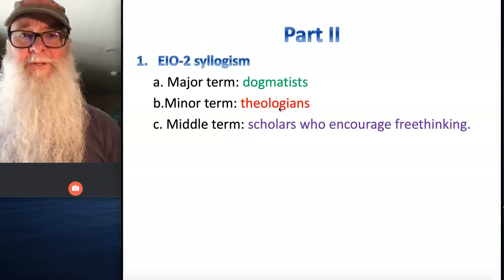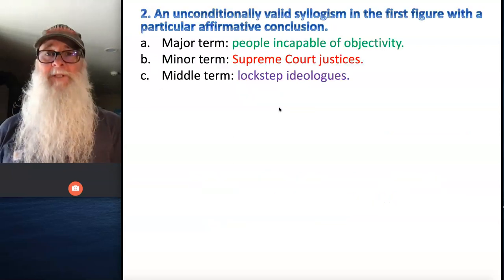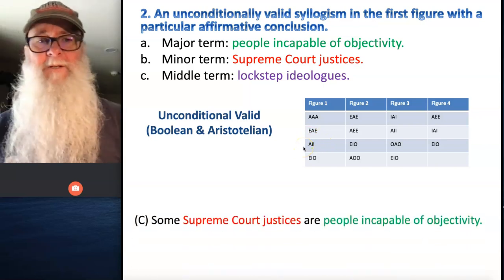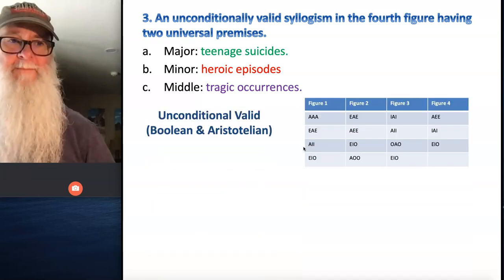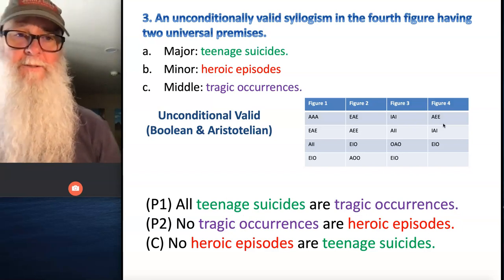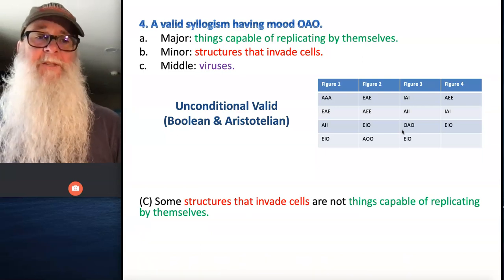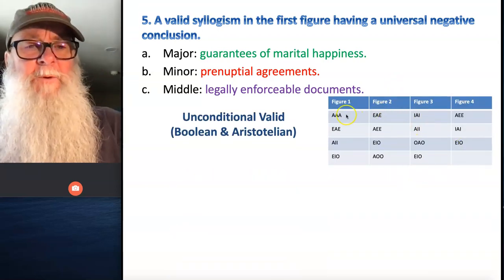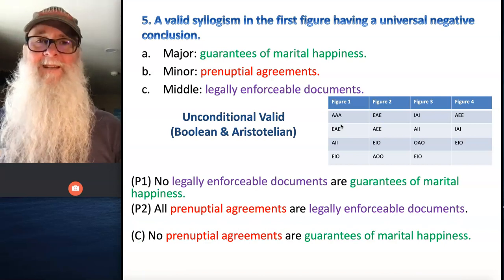Exercise 3.4 Part II Answers